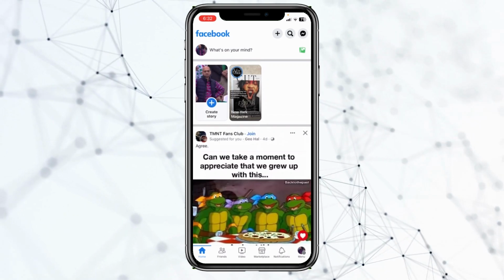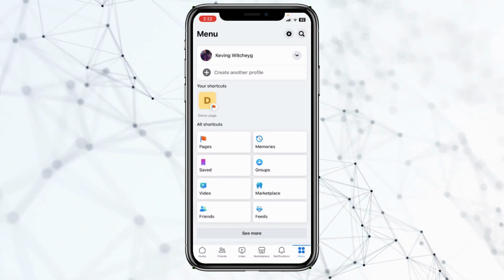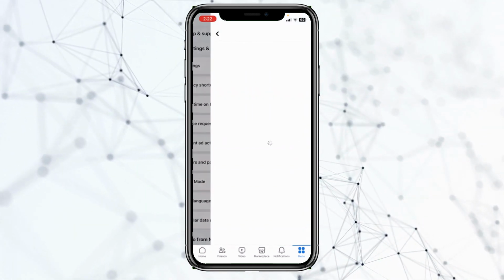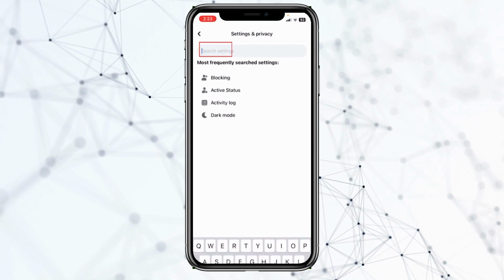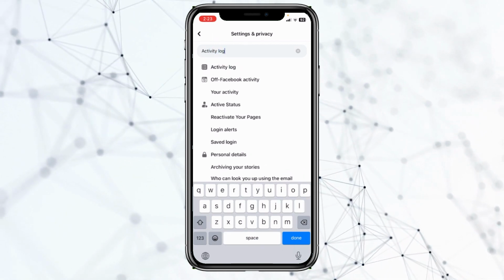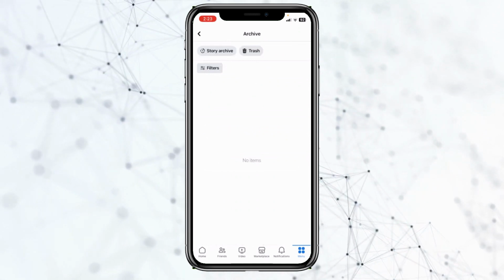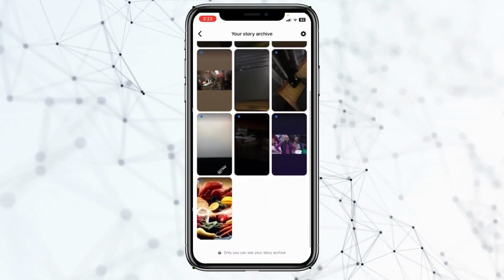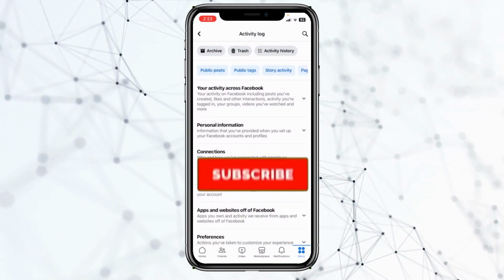How To See Story Archive On Facebook [easy]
Are you curious about how to access your Story Archive on Facebook? In this quick and easy tutorial, we'll show you the steps to find and view your archived Facebook Stories.

Whether you want to relive those memorable moments or simply clean up your archive, we've got you covered. We'll guide you through the process step by step, so you can access your past Stories in no time.

Join us on this journey to explore your Story Archive on Facebook!